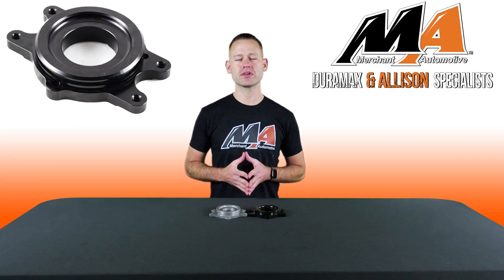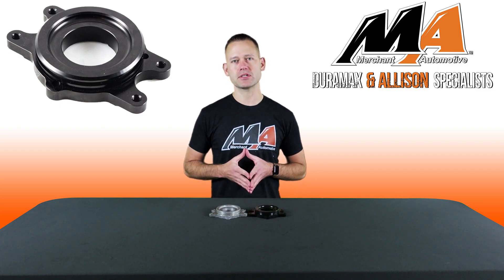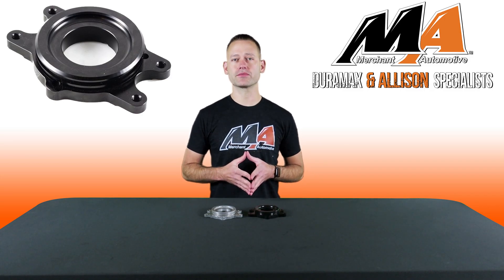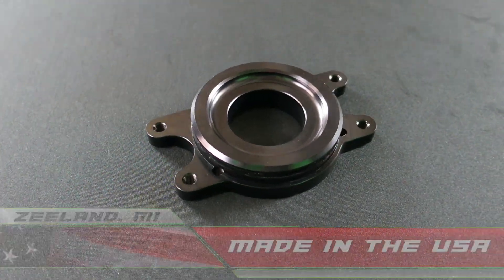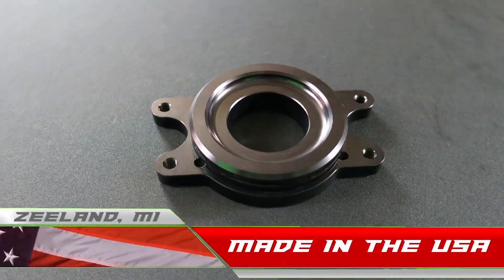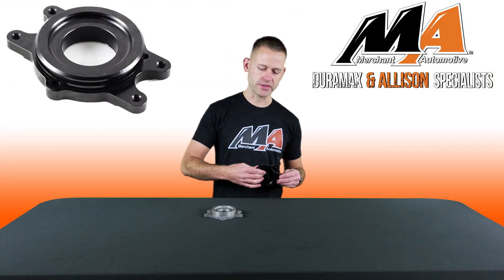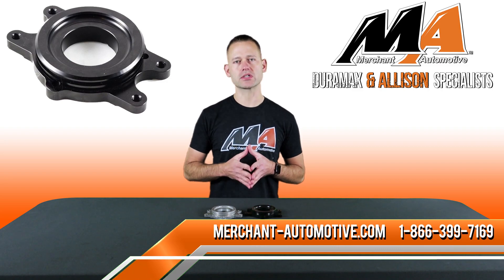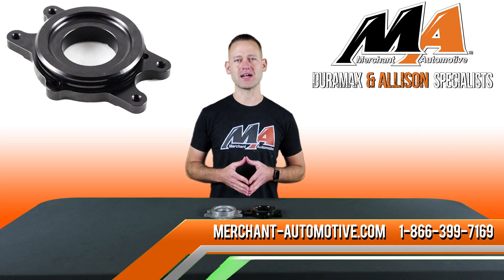Product Spotlight: Billet CP3 Bracket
Replacement for GM part number 97328578. Machined in house at Merchant Automotive. Also used when doing a CP3 conversion on a 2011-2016 LML Duramax.